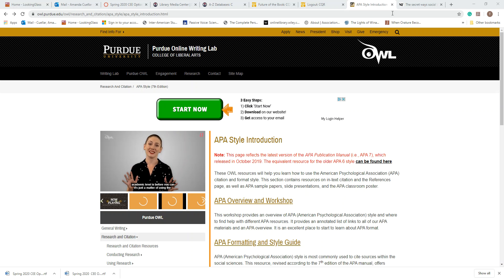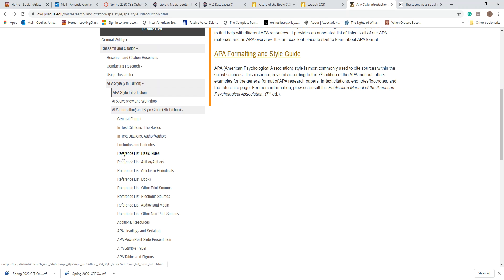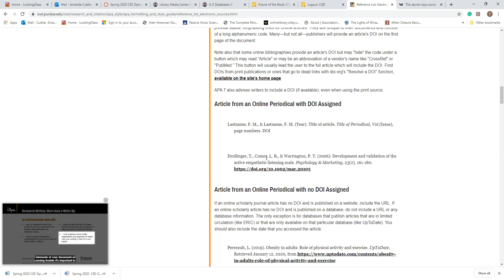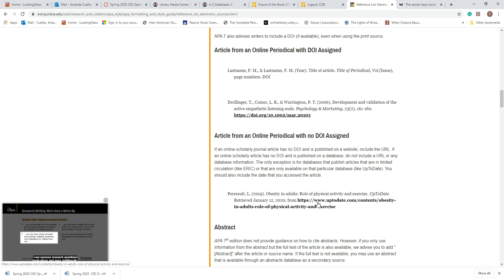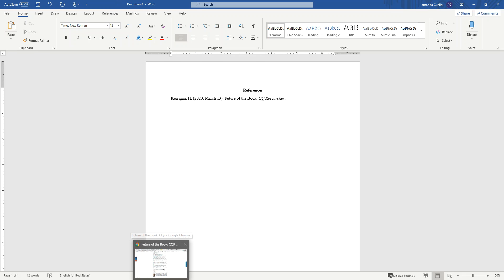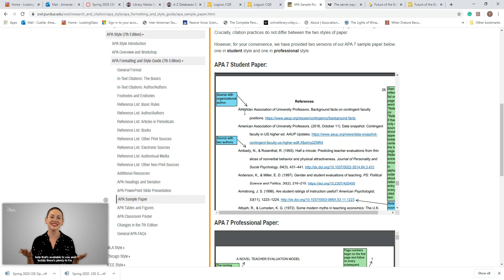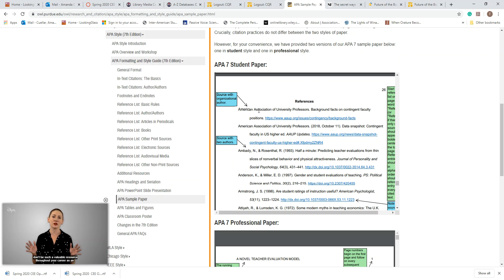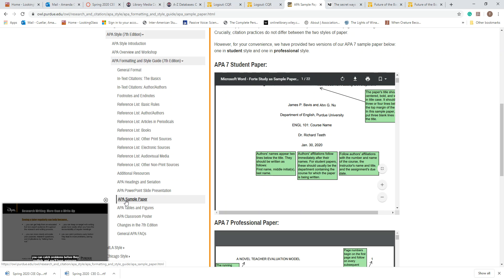APA Formatting Guidelines